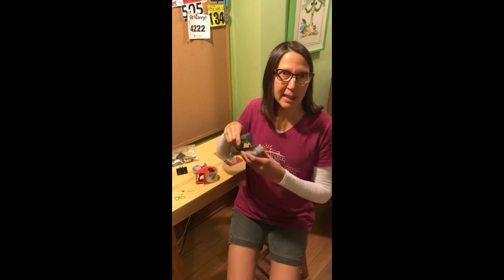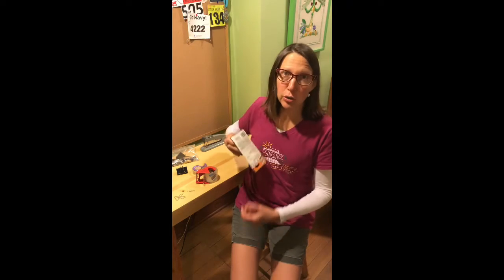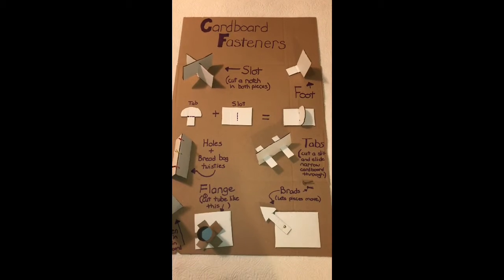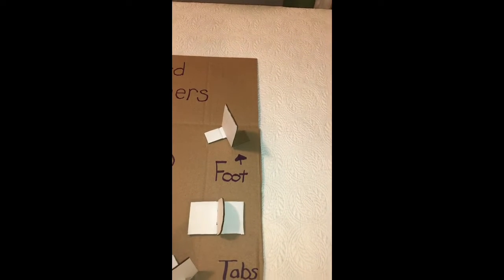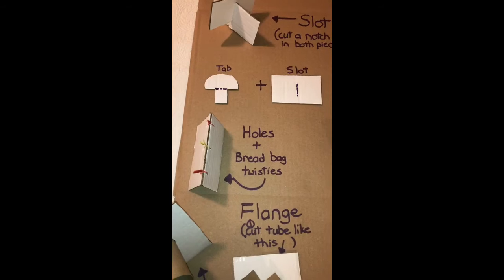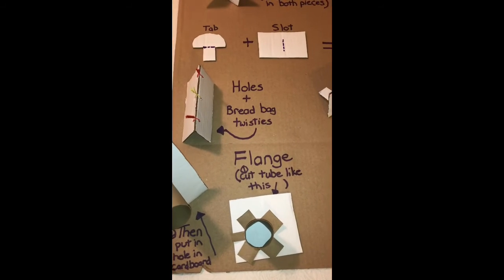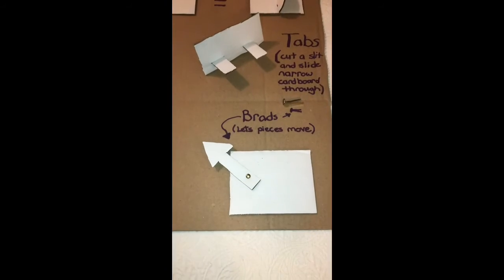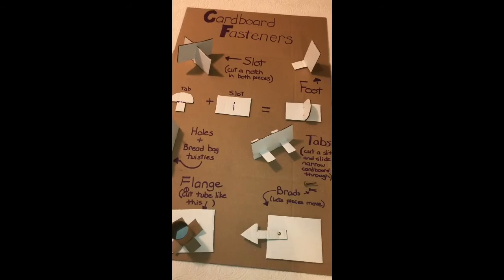STEAM Power: Cardboard Museum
Help The Urbana Free Library create an online Cardboard Museum!  This short video gives kids creative ideas how to recycle cardboard boxes into art to share.